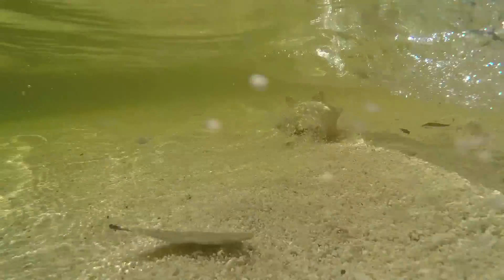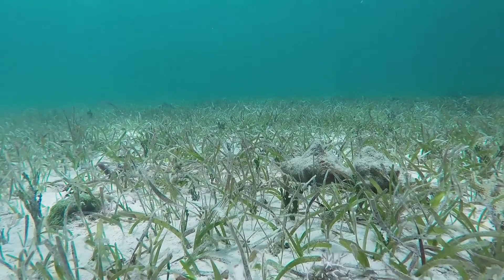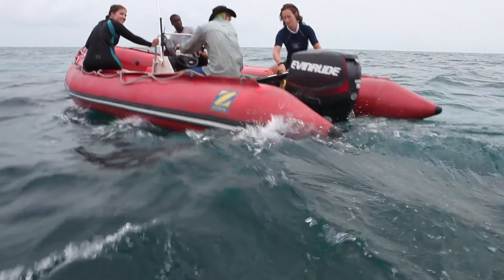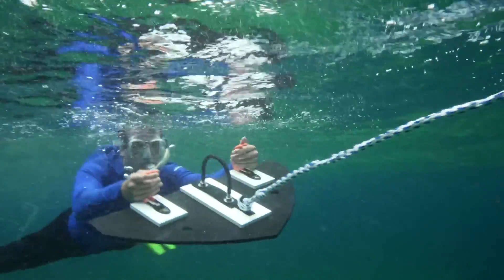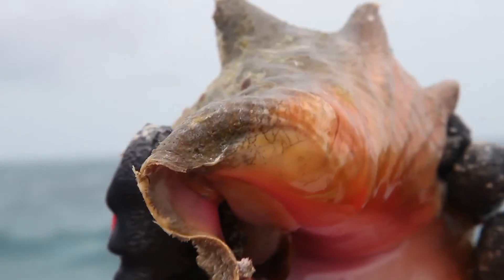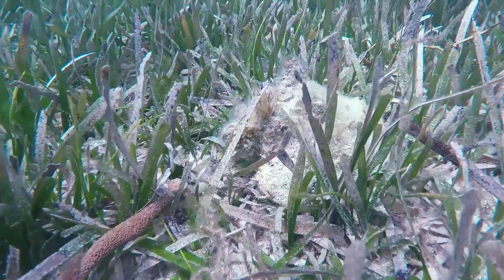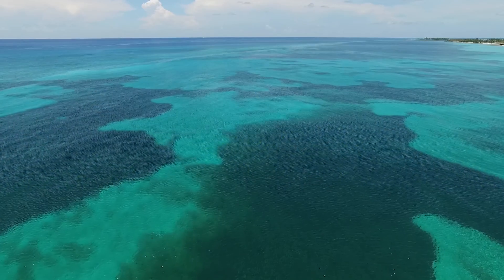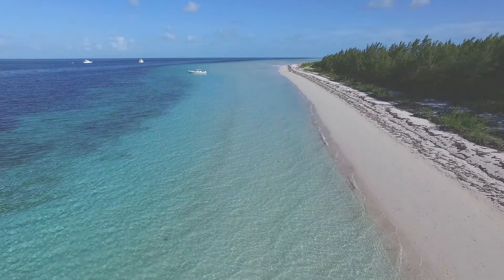Conchservation Research The Bahamas | Shedd Aquarium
Shedd Aquarium Postdoctoral Research Associate Dr. Andy Kough has been working alongside partners at the Bahamas National Trust to survey different habitats around The Bahamas for queen conch. Using Shedd’s research vessel, the R/V Coral Reef II, Dr. Kough and fellow researchers are gathering data to inform conch fishery management and protect populations into the future.

Video credit: ©Shedd Aquarium/Sam Cejtin